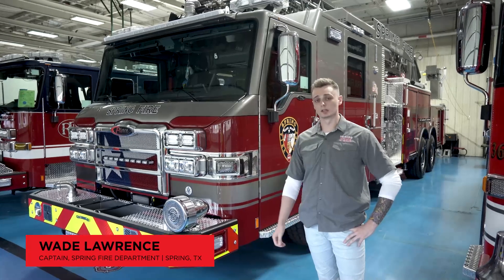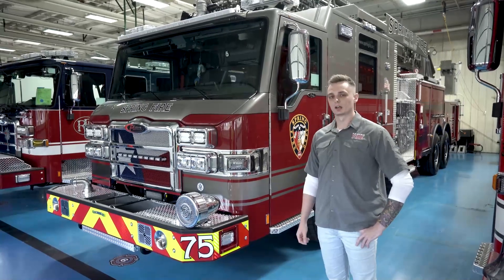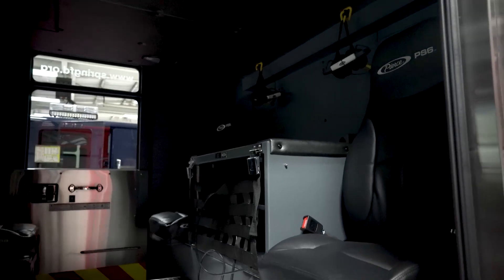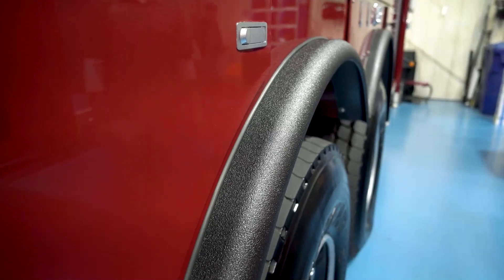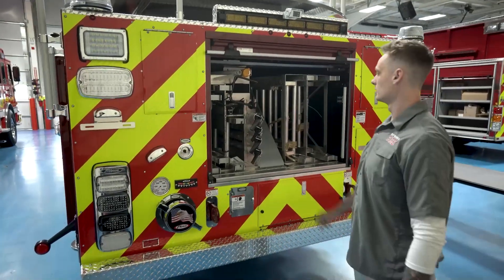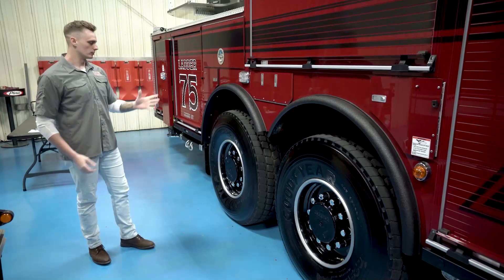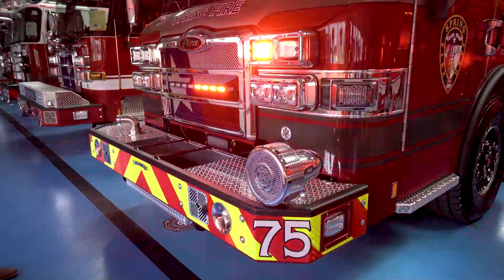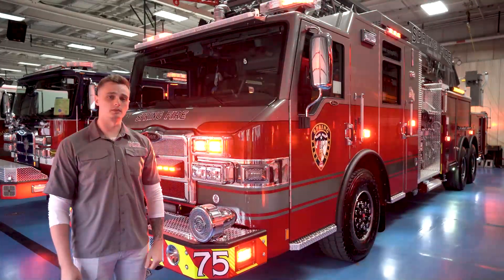Velocity® 105' Heavy Duty Steel Aerial Ladder – Spring, TX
Spring Fire Department’s Velocity 105’ AerialLadder will be serving 63 square miles of HarrisCountyTX. At the end of the cab in a transverse compartment with 2 pike poles. For an aesthetic look they chose blacked-out rub rails. For increased visibility a scene light was added on side of the apparatus along with an illuminated light bar on the front grille. The rear compartment will store all ground ladders and specialized tools.

CHASSIS
Chassis: 84” Velocity cab w/10” raised roof
Seating capacity: 6
Overall height: 11’ 11”
Overall length: 43’ 2¬”
GVW Rating: 76,640 lb
Rear axle: TAK-4 Independent Rear Suspension, 52,640 lb
Engine: Cummins X15, 565 hp, 1850 lb-ft
Safety: Side Roll and Frontal Impact Protection
Electrical: Command Zone Advanced Electronics System

BODY
Material: Aluminum
Shelving: Adjustable up to 500 lb
Doors: Lap
Pump: Darley, 2000 gpm
Tank: 500-gallon
Foam
Foam Cell: 25-gallon